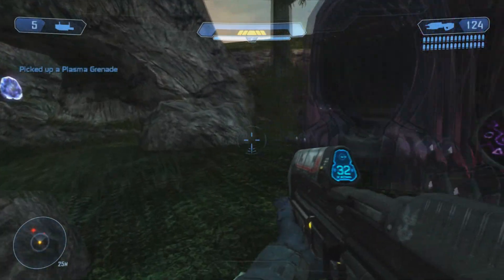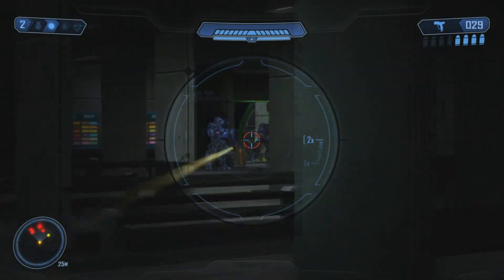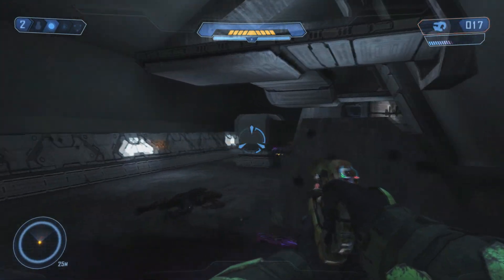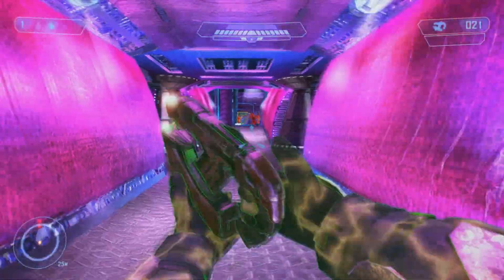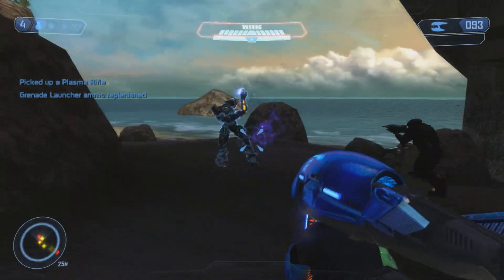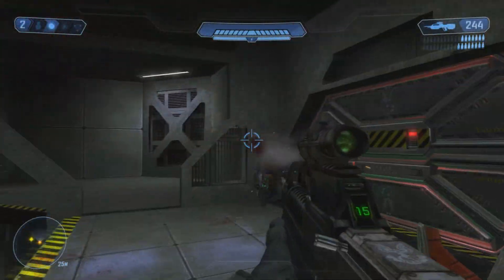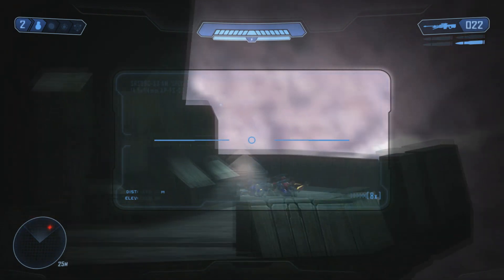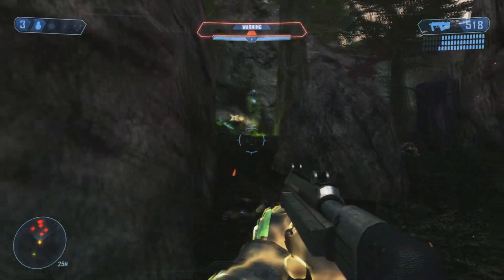Halo SPV3 Complete Overview Part 1: Weapons [OUTDATED]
What's up, everyone? The Vengeful 'Vadam here with a full overview of CMT's SPV3 campaign mod for Halo: Custom Edition. This will be part 1 of 3 as I go over every aspect this mod has to offer, trying to be as visually and vocally descriptive as possible. If you like what you see and want to see more of my content, subscribe to me and hit the like button as it'll help me get noticed on YouTube and it'll allow you all to see more of my work! Thank you all so much for coming and I'll see you on The Great Journey!